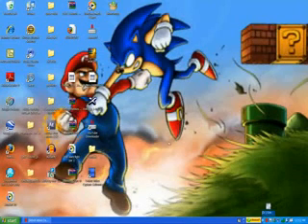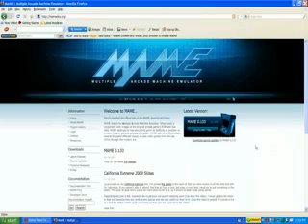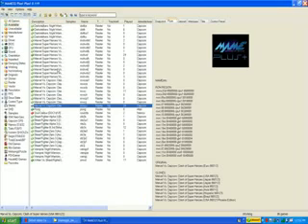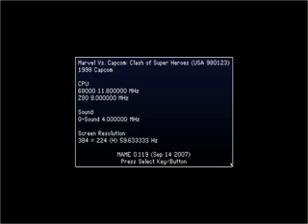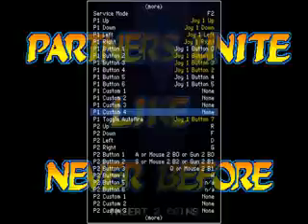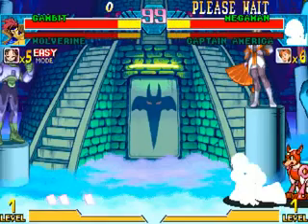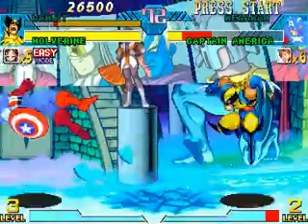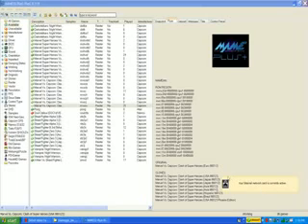Mame Plus Arcade Emulator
Mame is pretty awesome..you can play old style arcade video games on your computer or laptop. check it out